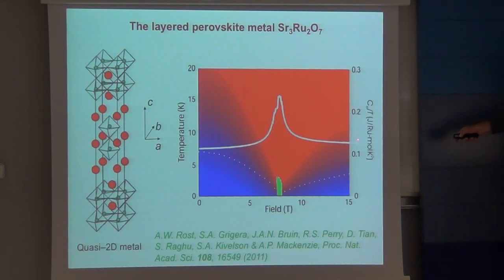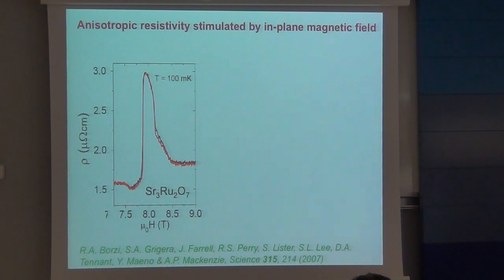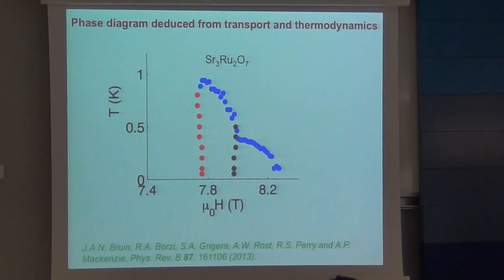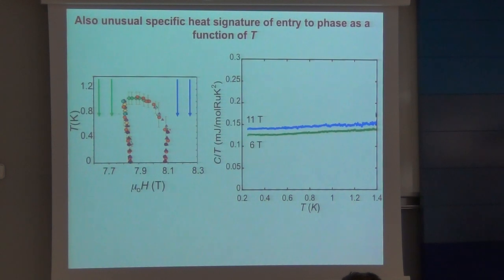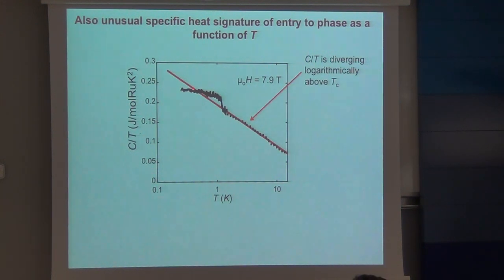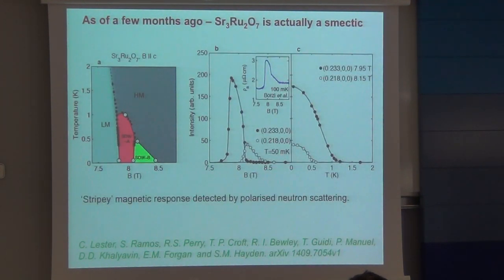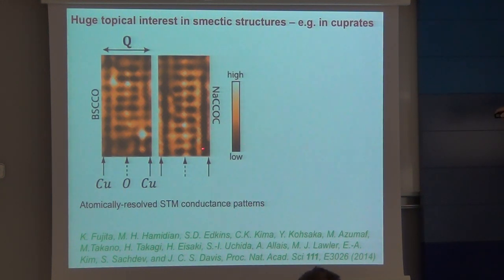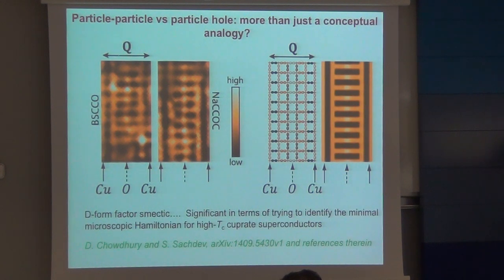Coloquios INC Prof Andy Mackenzie Part III